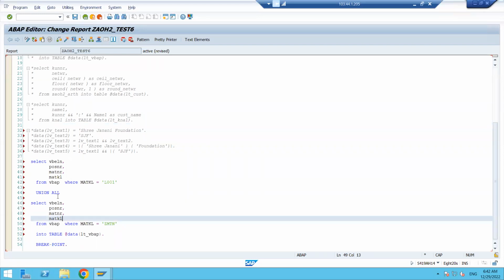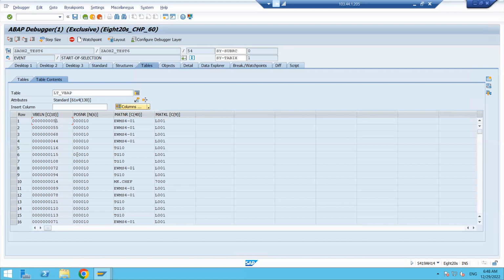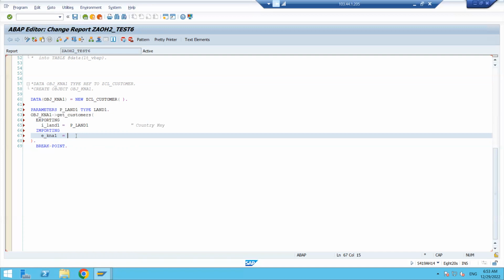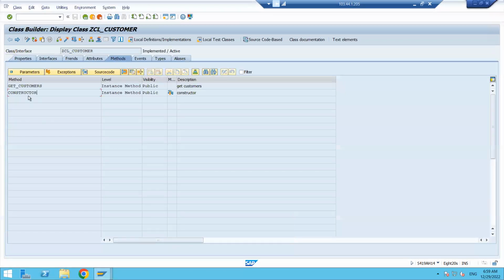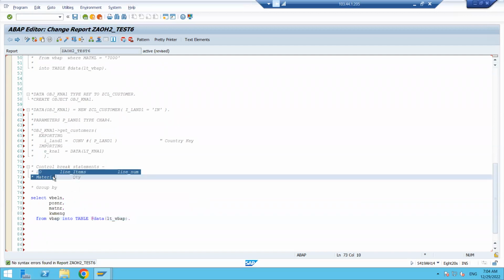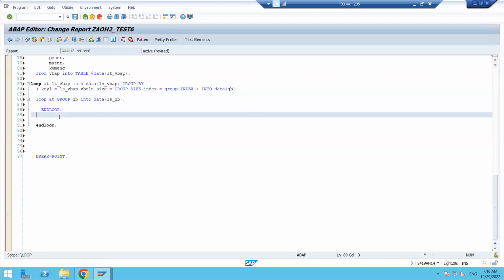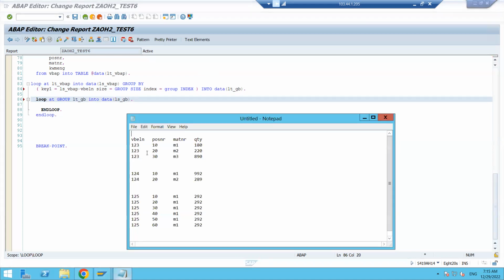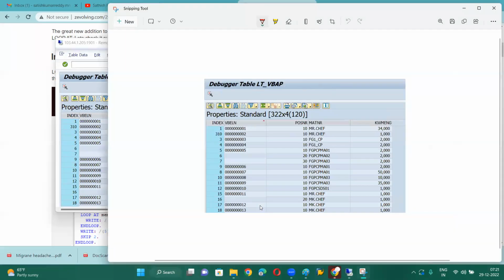8_2 Open SQL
Open SQL
Union All / Union
Object for class
Constructor value for a method
Convert data to pass method input
Group by